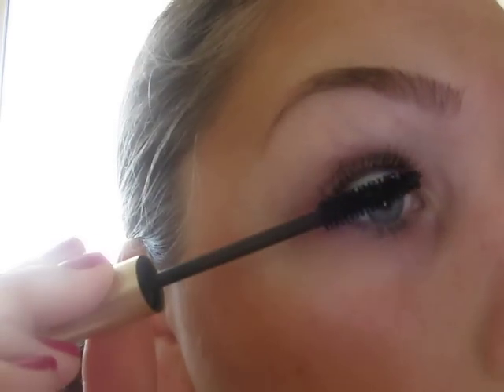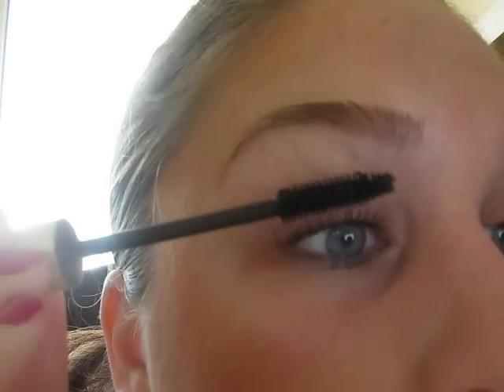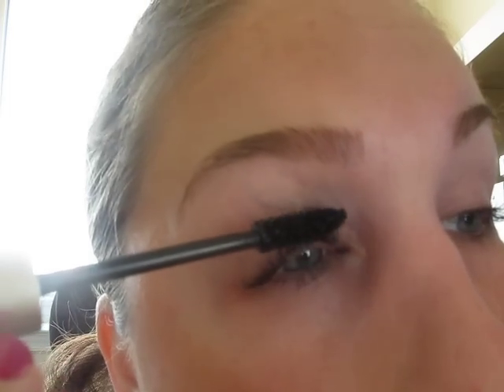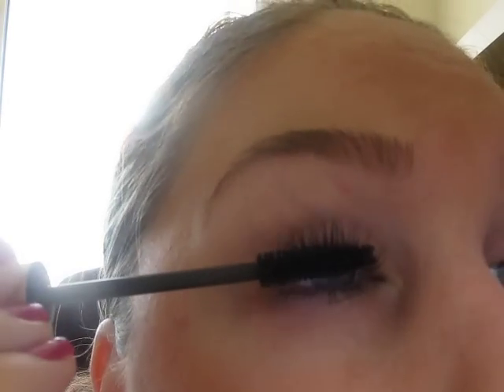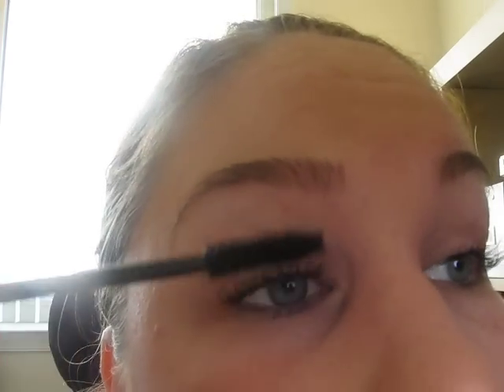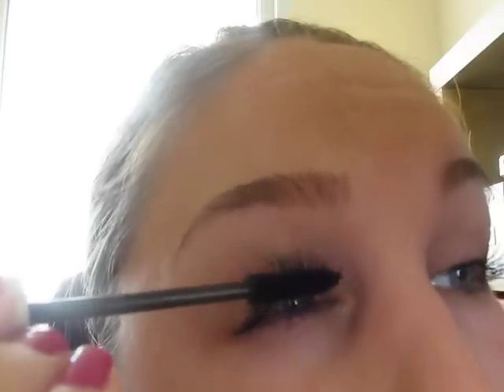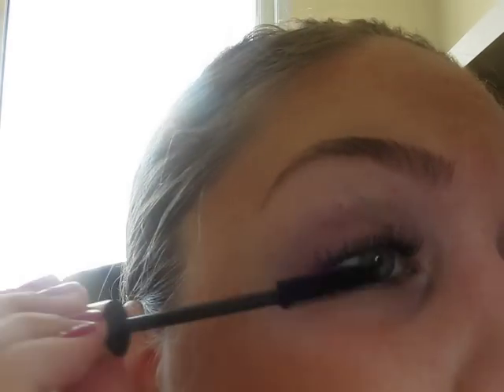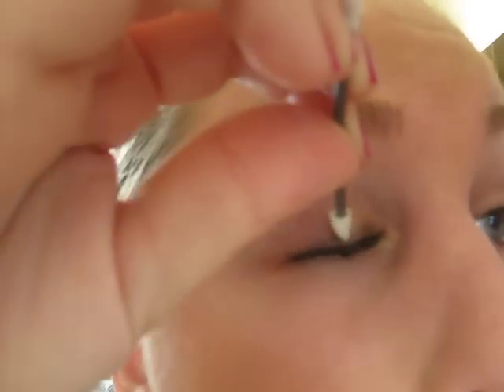Mascara Review: L'oreal Voluminous Carbon Black and Dior Diorshow